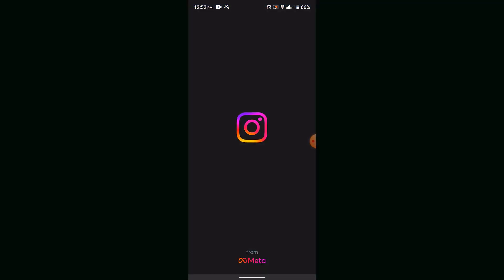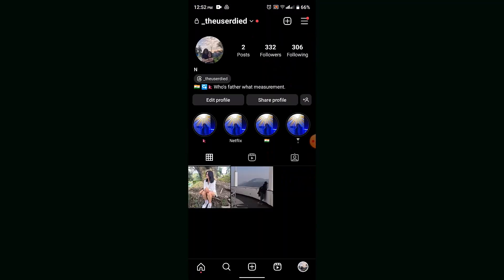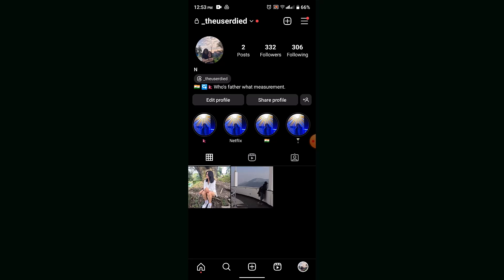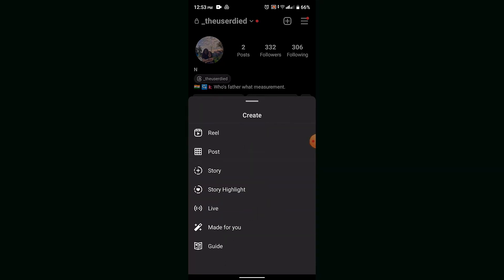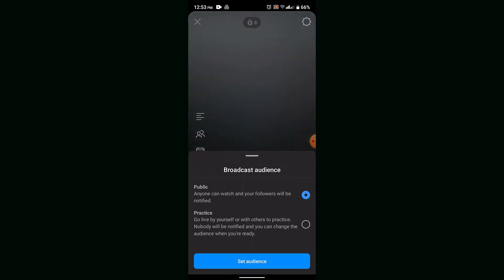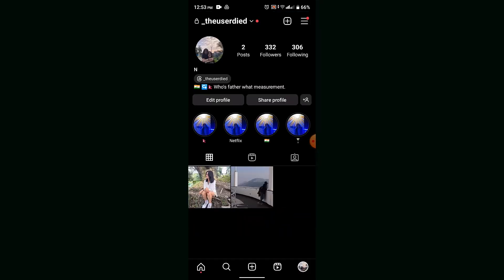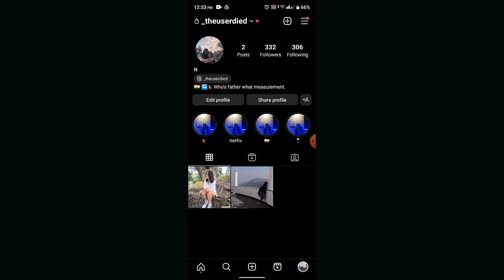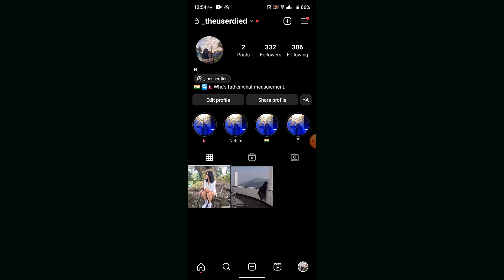How to Get Instagram Followers Fast !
This video guides you in an easy step-by-step process to get instagram followers fast.

Chapters / Timestamps
0:00 Intro
0:31 Get Followers on IG fast
2:05 Outro